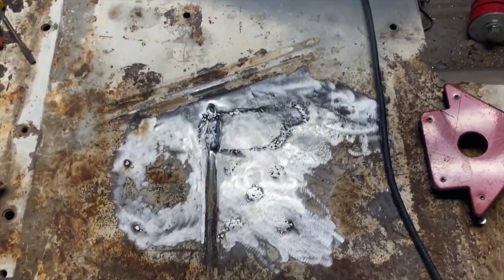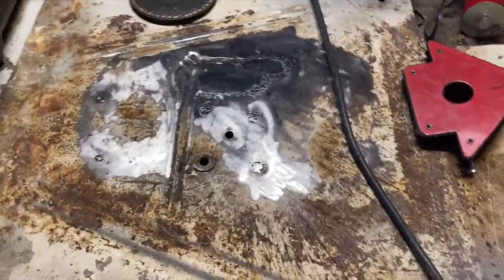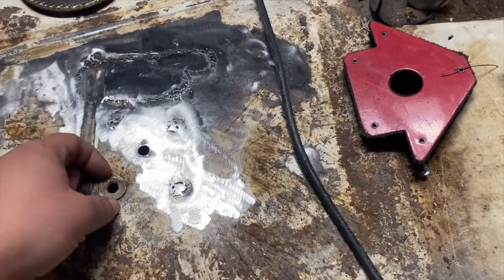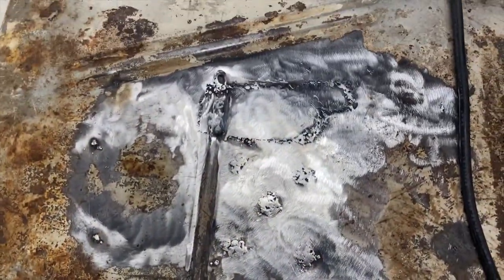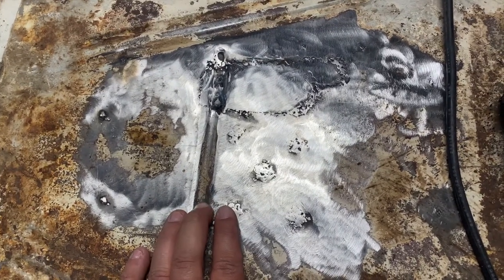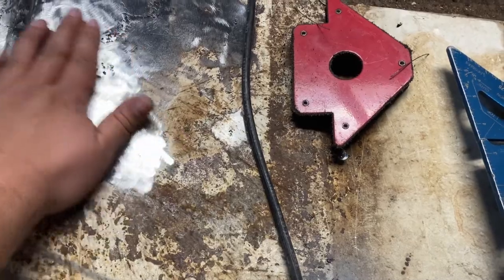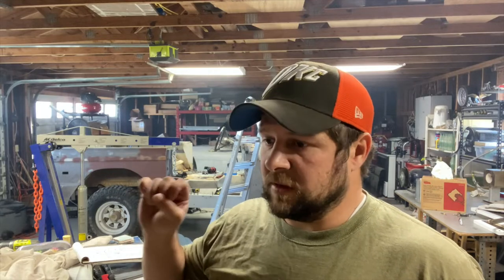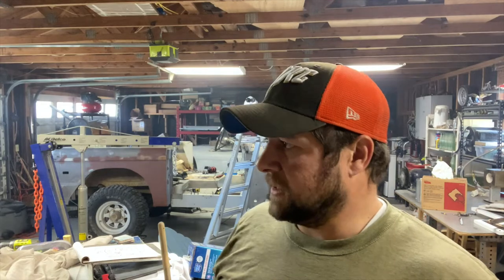Early Bronco Restoration l Finished Welding Up The Holes and Grinding....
In this short video we finish up welding the holes and grinding them down... I did plan on putting some primer on it but ran out of time.  Hopefully y'all stick with me on this I know its kinda the same thing for the last few videos but like I have said before y'all are going to see everything I do to the Bronco...I believe that was a huge run on sentence.